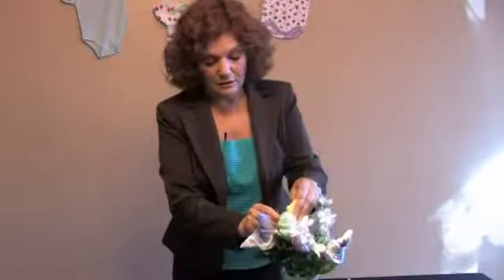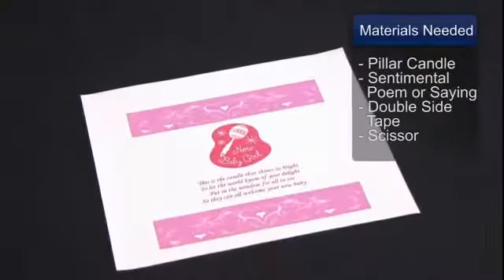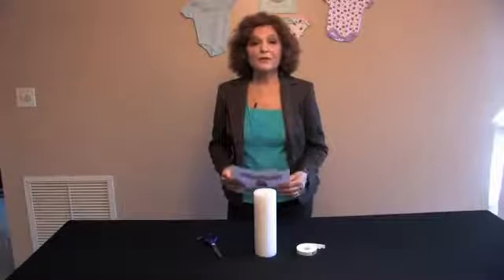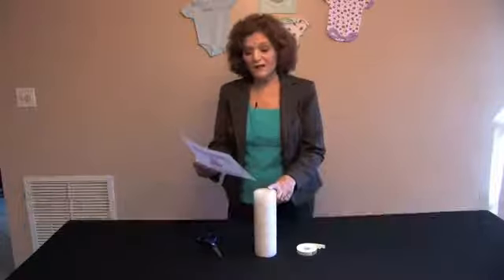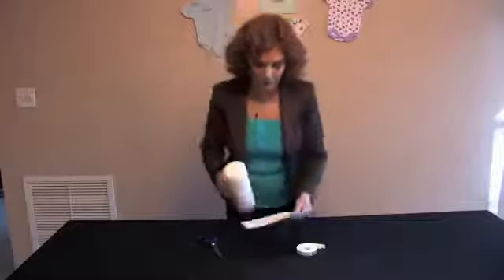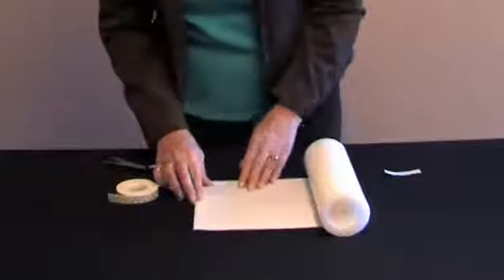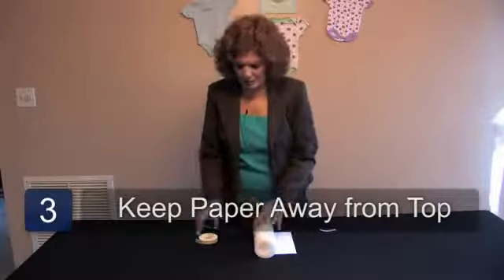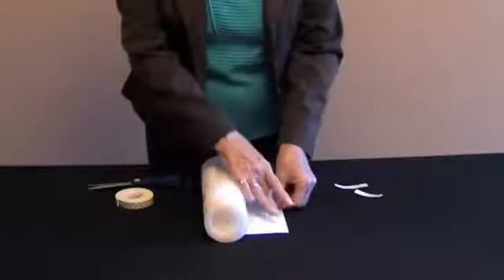Baby Shower Candle Ideas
Baby Shower Candle Ideas. Part of the series: Baby Showers. Baby shower candles can be made using a pillar candle along with a sentimental saying to wrap around it. Learn how to make some beautiful candles for a baby shower with help from an award-winning party planner in this free video on baby showers.